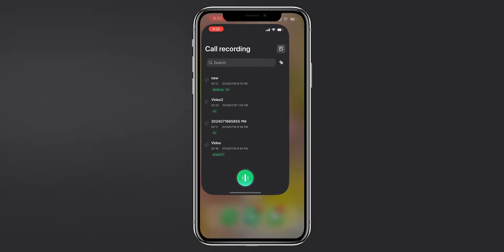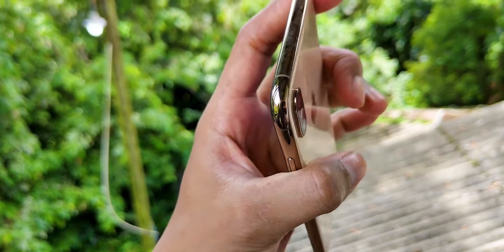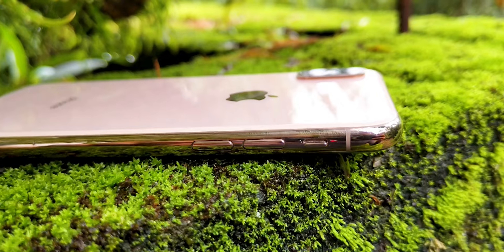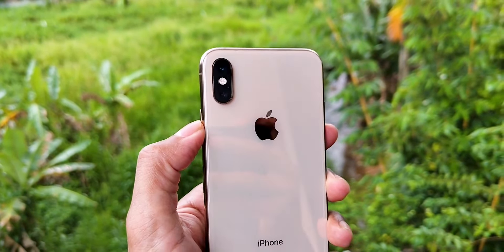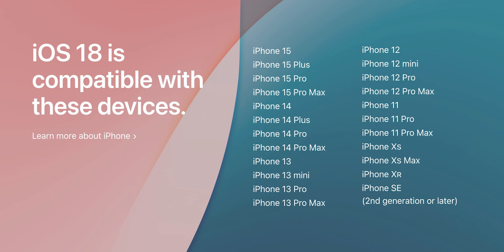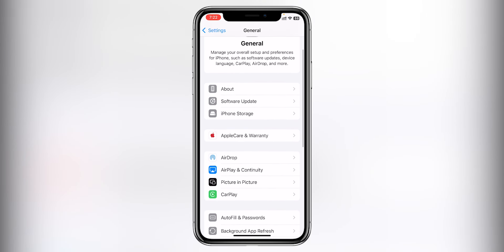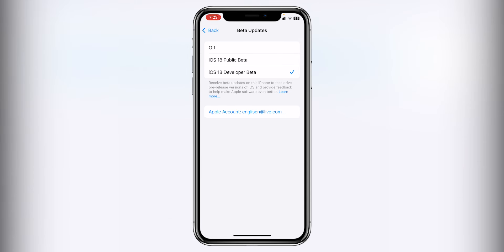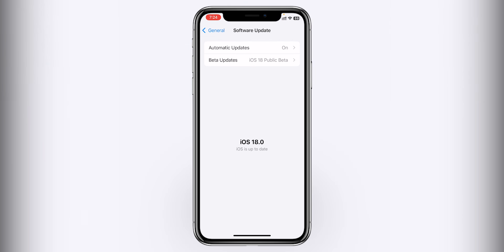iOS 18 දැන් හැමොටම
If you ever need to record a phone call on your iPhone, try using one of these third-party apps. iCareFone Recorder: Call Record  【Free

If you have any questions or queries drop them in the comments section below.

Song Title: Groove Day
Composer: Oleg Fedak